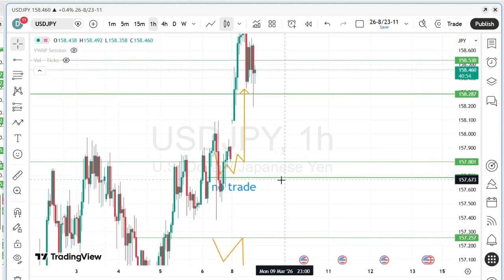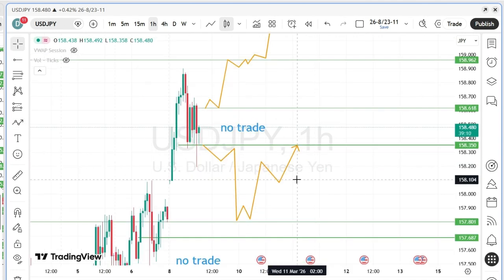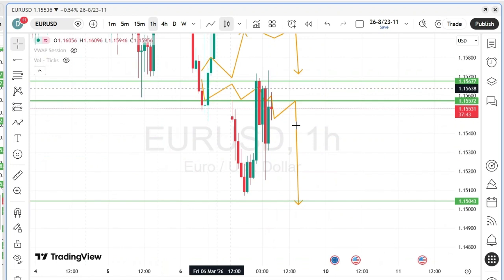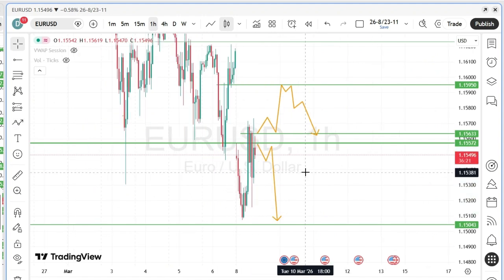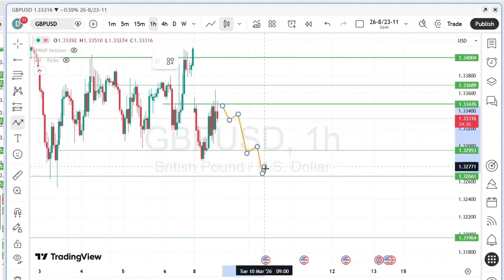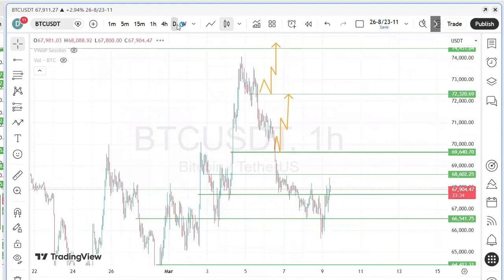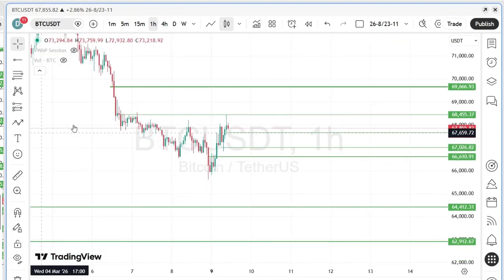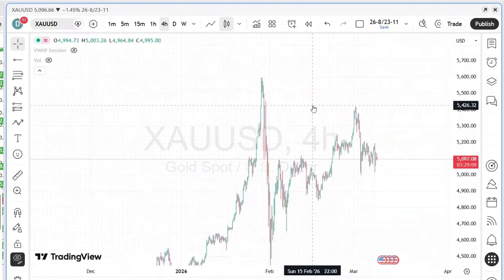USDJPY| EURUSD| GBPUSD| Gold & Bitcoin Today's Analysis| 9-10 Mar 2026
USDJPY, EURUSD, GOLD and BITCOIN analysis with key levels and price action. 9-10 Mar 2026
I cover support, resistance, breakout zones and important levels to watch today.
Pairs discussed:
• USDJPY
• EURUSD
. GBPUSD
• GOLD
• BITCOIN